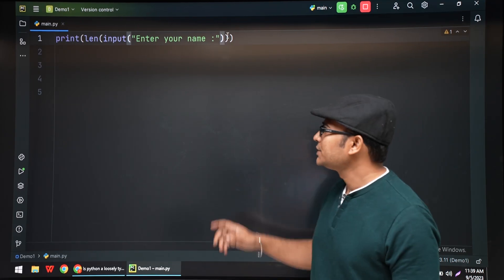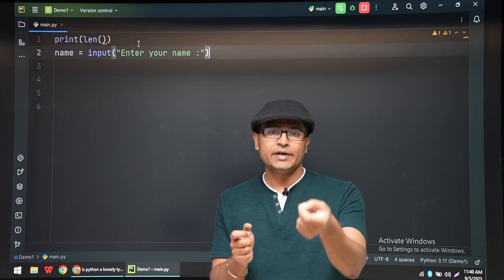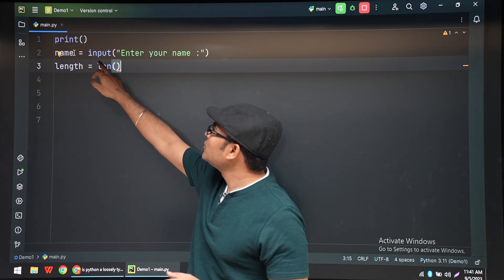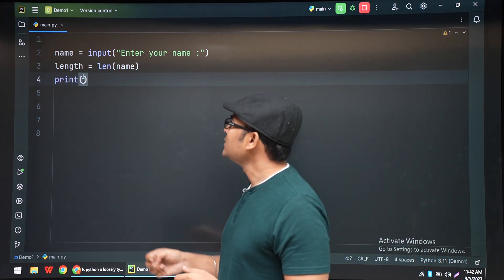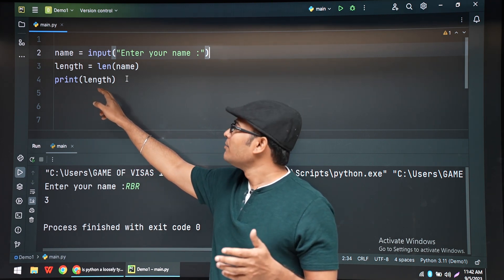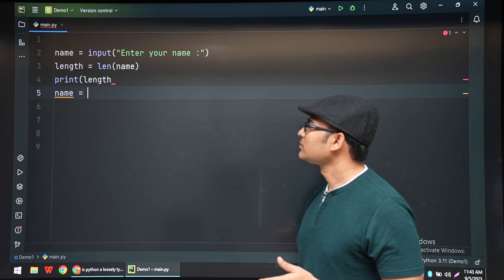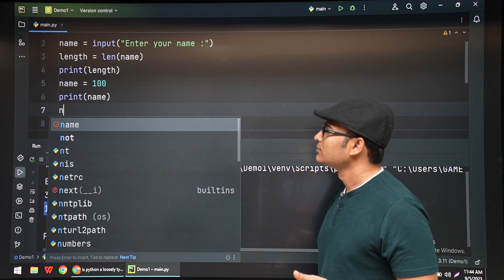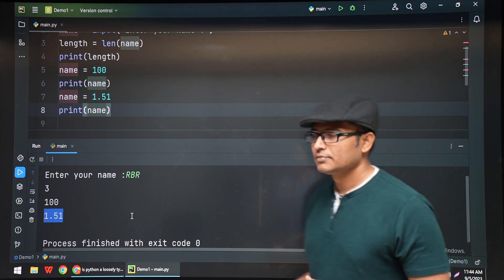PYTHON | Python Variables | Ravindrababu Ravula